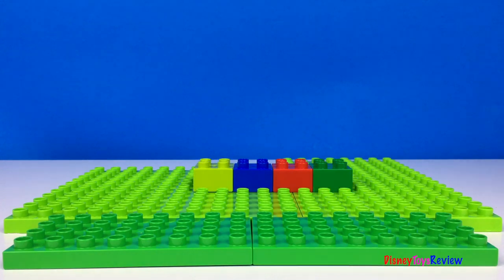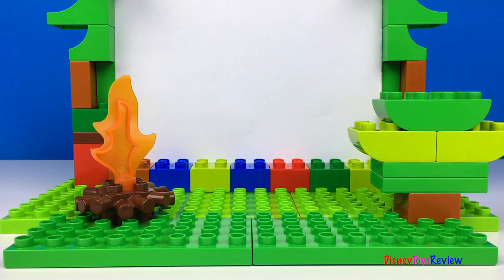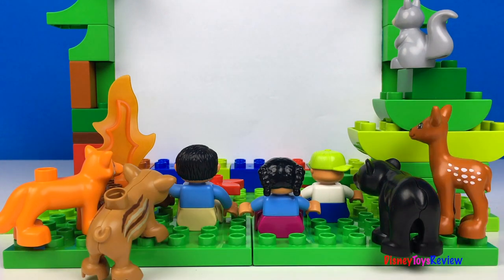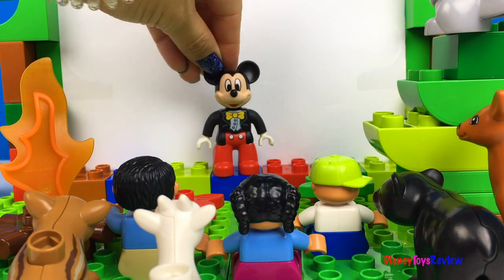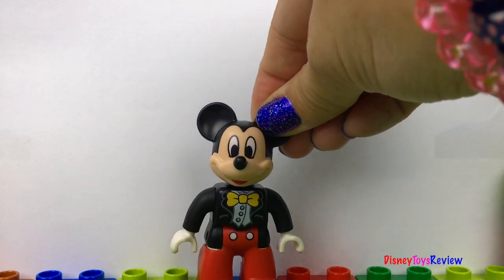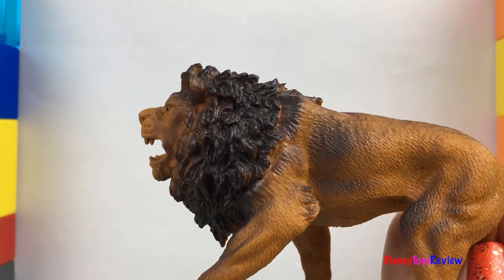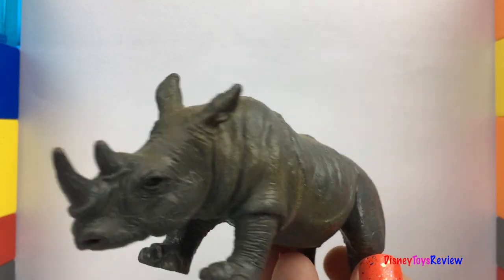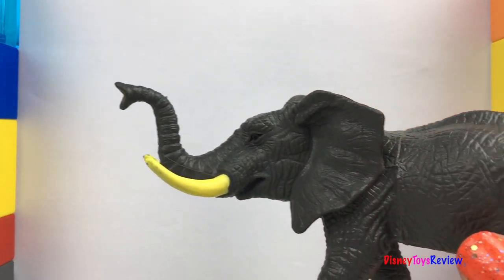LEGO DUPLO STORY - SHADOW THEATER GUESSING THE ANIMALS WITH DEER RABBIT FISH ELEPHANT AND MORE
DisneyToysReview the toy channel presents another toy video:  Lego Duplo!

Today we have a stop motion story with Lego Duplo! Today we are building a shadow theater! What fun. Watch as we use stop motion to build this special theater. Using a light in the back we are able to make shadows tell stories! Watch as the animals and people gather in front of the theater and then as the show starts. Mickey Mouse starts the story. It's a very short story with a little boy on a fishing expedition. Will he catch a fish? Yes, and it's a huge one!

Next they have a guess the animal shadow! What fun to do in the evening when it's dark outside! Join us in the fun adventure and see if you can guess the animals before we reveal what they are!

These Lego Duplo are so versatile and it is so much fun to build with!

Here's how blocks is also called in other languages: Juego de Bloques, Blocs de jeu, Blocks Spiel, Blocchi del gioco, παιχνίδι μπλοκ, Блок игра, jeux de blocs, jogos de blocos, bausteine, bouwstenen, building blocks, bloques de construcción, δομικά στοιχεία, blocos de construção, juguetes de construcción, giochi di costruzione, brinquedos de construção, Konstruktionsspielzeug.